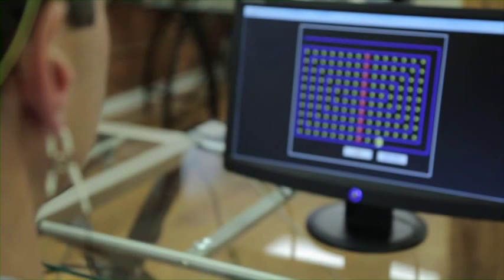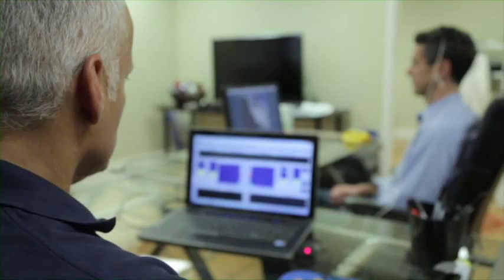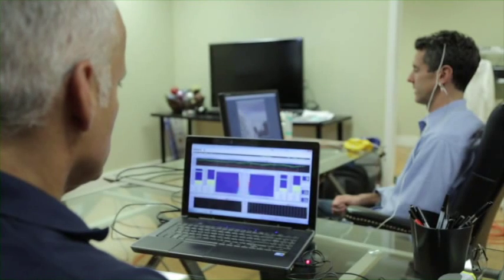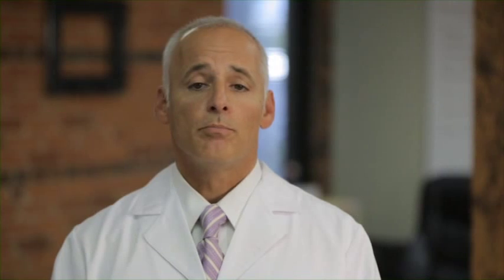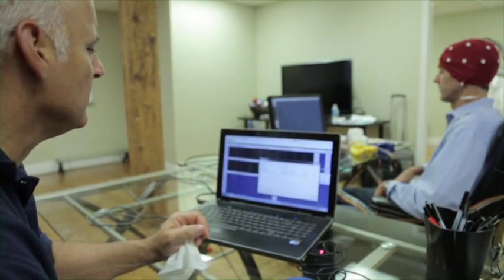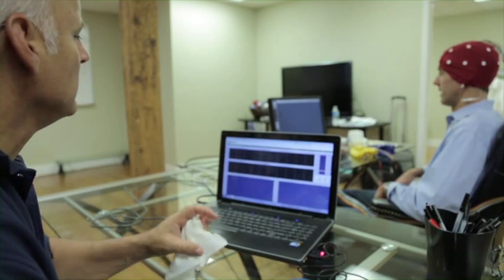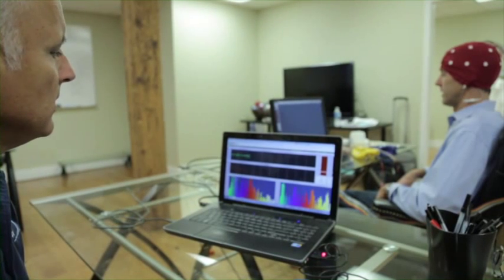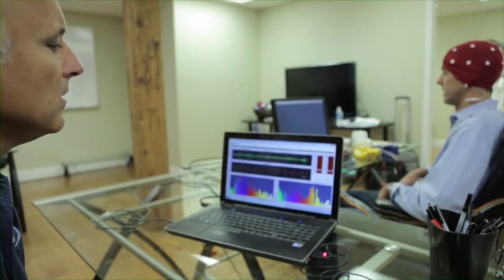BrainCore of New York - How does BrainCore Work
The BrainCore technology and science is based on a training procedure that effectively teaches people how to control their own brainwaves. It is a form of behavioral training that is aimed at developing skills for self- regulation of brain activity providing proven relief of the symptoms associated with these conditions. In order to understand how BrainCore Therapy works we first need to understand how the brain works. The systems that govern the human brain are the most complex and compact on earth. In order for the brain to function optimally, the parts of the brain must talk to one another constantly. The brain accomplishes this communication by transmitting electrical signals along neurons that connect one area of the brain to another. The electrical signals are expressed as brain waves. Using non-invasive surface sensors that are placed on the surface of the scalp, the BrainCore system is able to translate these brainwaves on to a computer screen for observation.